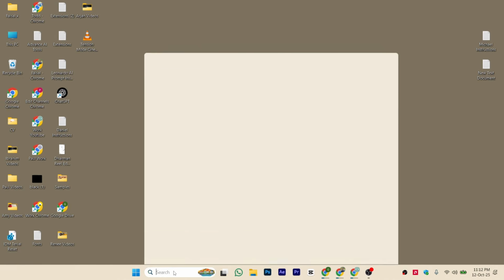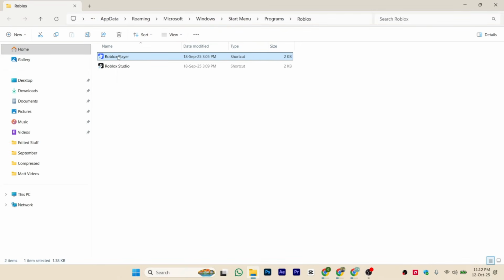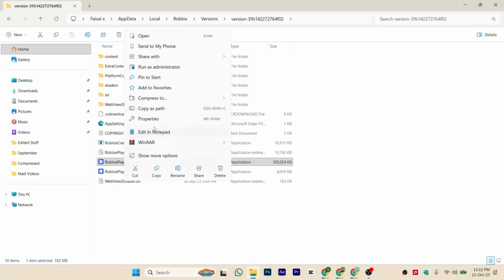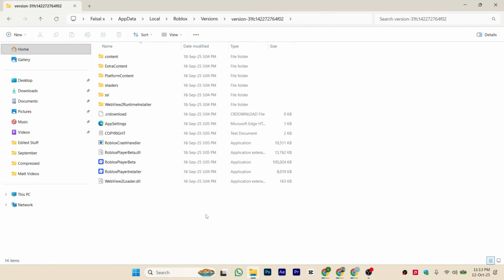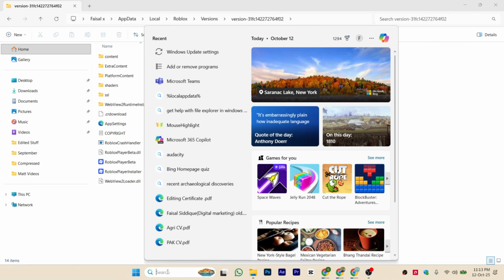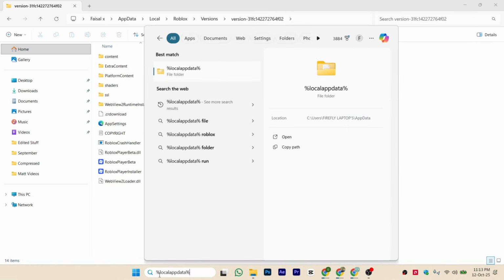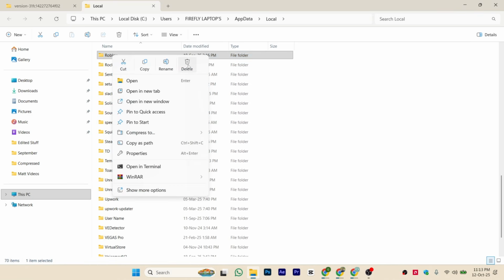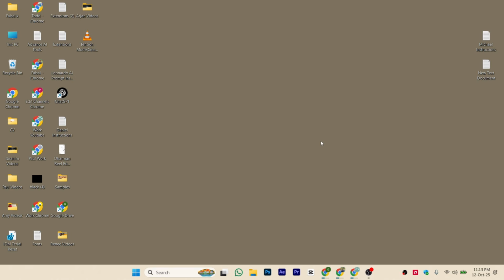HOW TO FIX ROBLOX MEMORY DUMP ERROR PC 2026! (EASY FIX)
In this video I am going to show you how to fix Roblox memory dump error on PC easily. Learn the best methods to solve Roblox crash and memory dump issues step by step. This guide will help you fix Roblox memory dump problem and improve game performance on your computer.